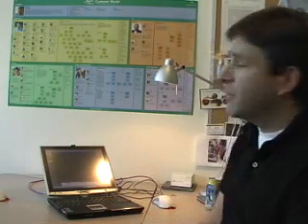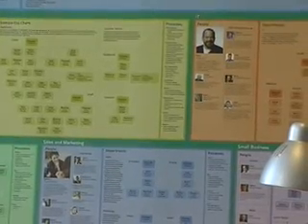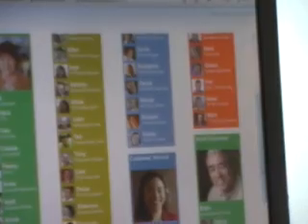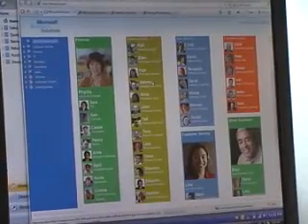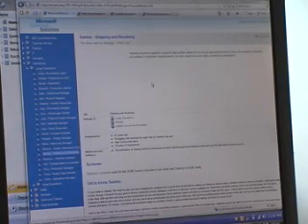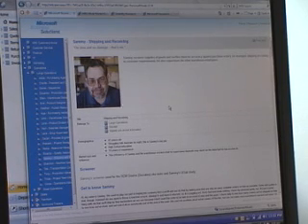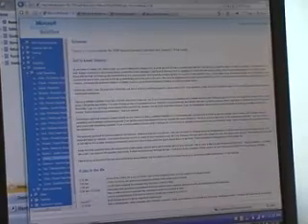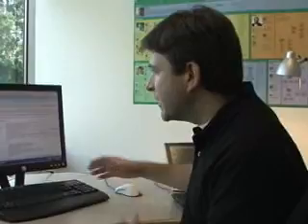Jakob Nielsen - Directing the Dynamics/UX team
Originally uploaded Mar 25, 2006 by scobleizer

It's Dynamics day on Channel 9. Here we meet Jakob Nielsen, director of user experience on the Dynamics team. Wait a second. Don't enterprise apps always have ugly user interfaces? We talk about that and more.